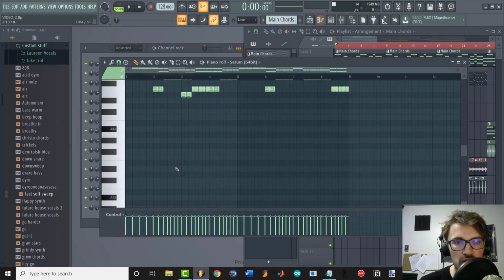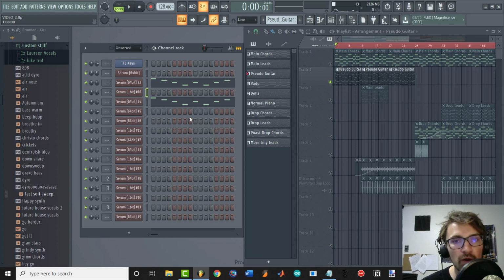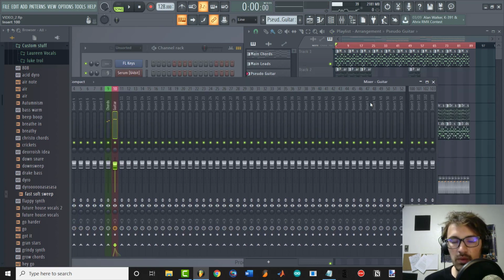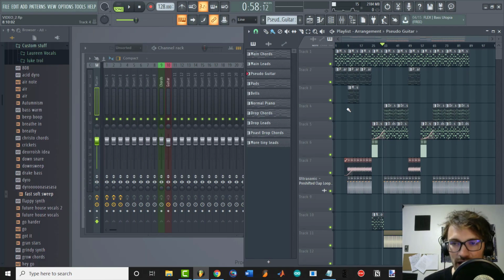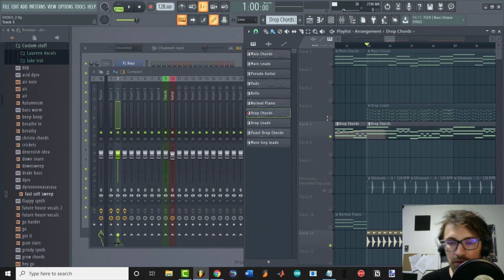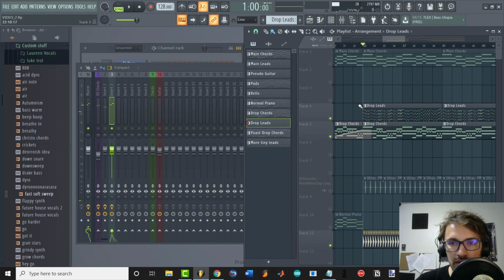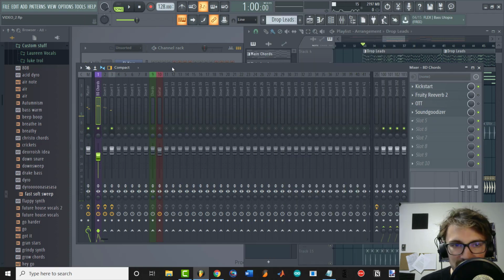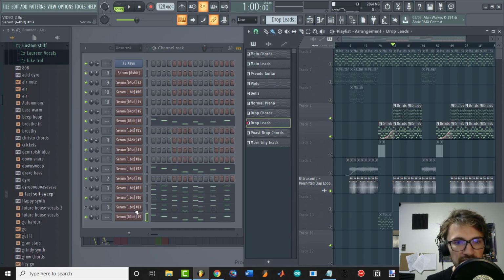Tweak My Track Episode #1 - Less Is More, Sidechaining, and a Rant About Fruity Limiter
Free Course on Making Your First EDM Track From Scratch With Zero Experience: